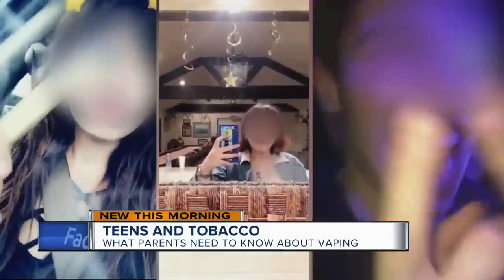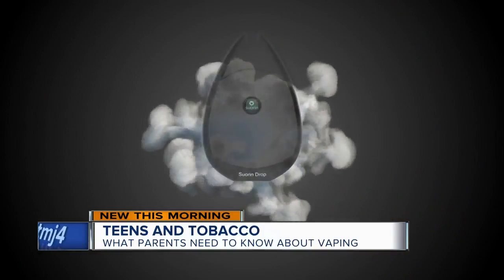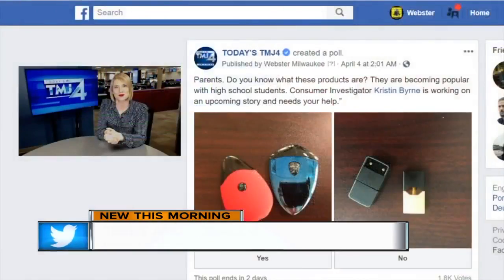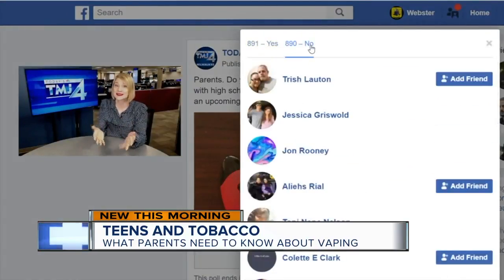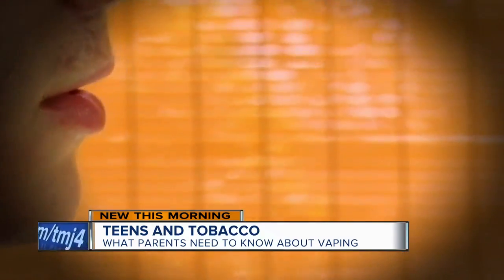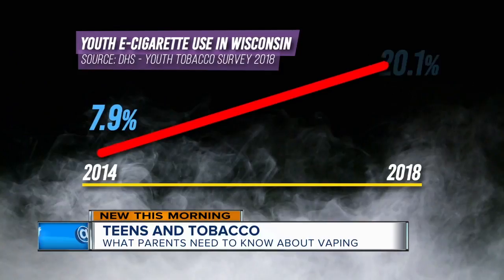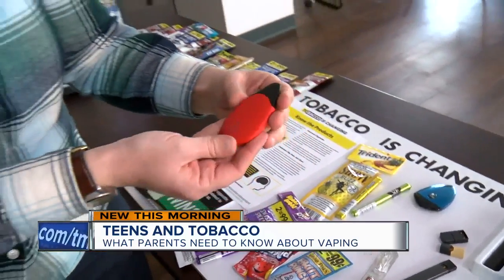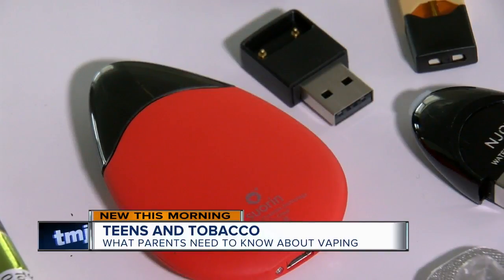Only 50 percent of parents can identify e-cigarettes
Tobacco and nicotine products are evolving in appearance and parents might not be aware.